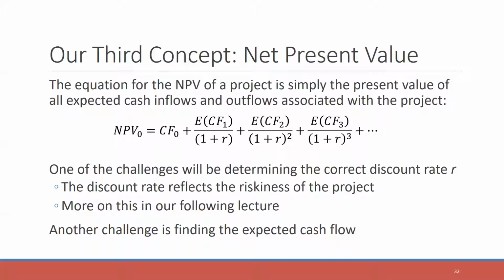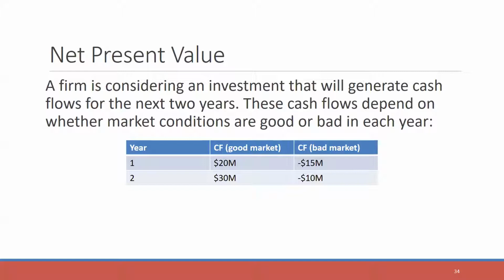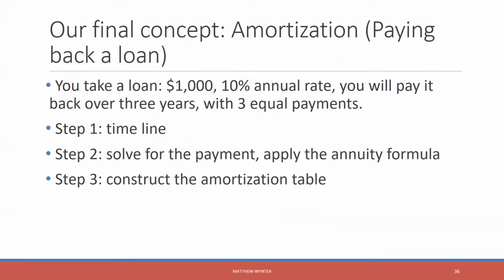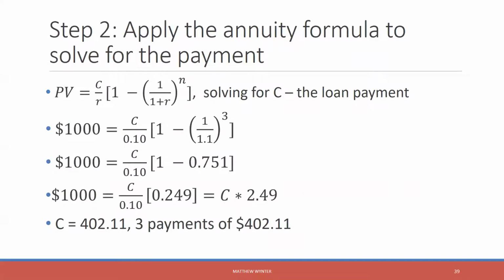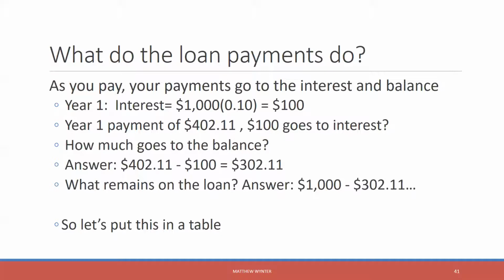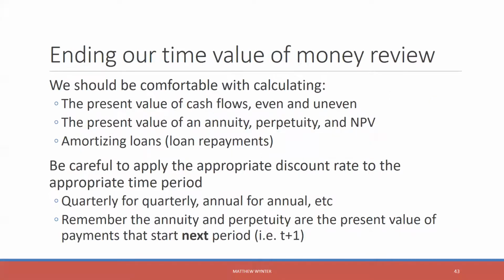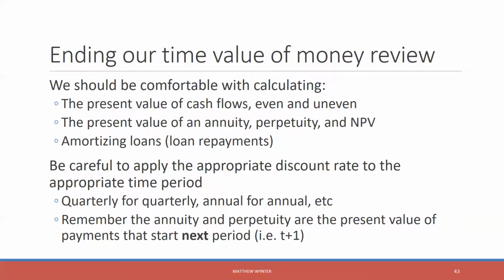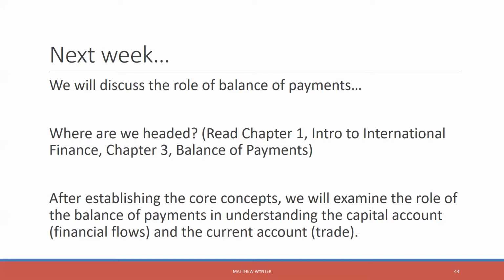time value review part3